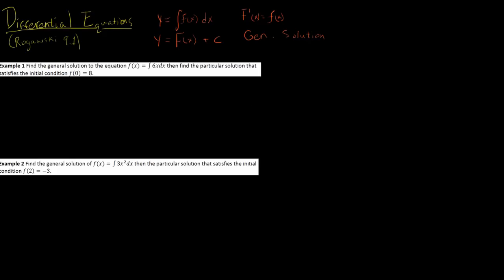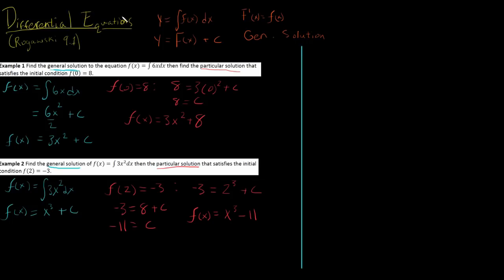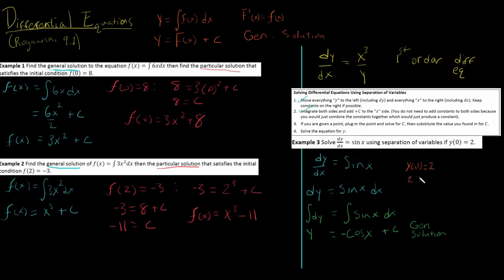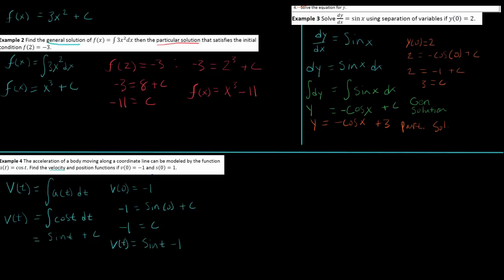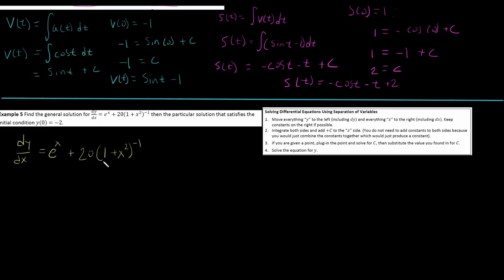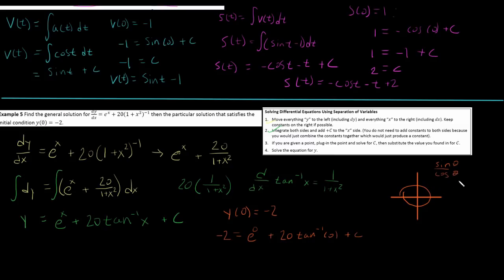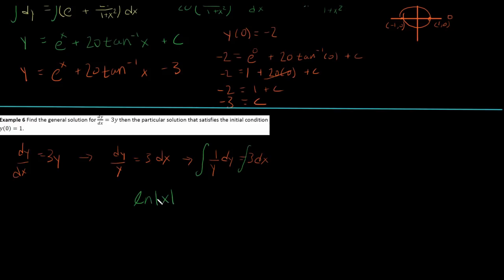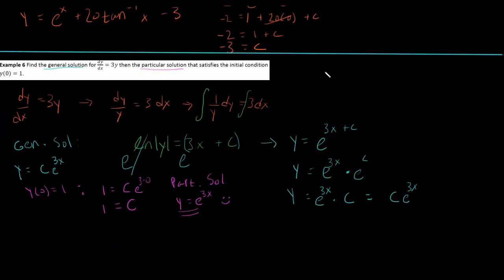Differential Equations Intro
Intro to Differential Equations, for AP Calc AB
Rogawski's Calculus, 2nd Ed.
Chapter 9.1

Time Stamps
Ex 1 @1:30
Ex 2 @3:18
Ex 3 @7:25
Ex 4 @11:15
Ex 5 @16:50
Ex 6 @24:00